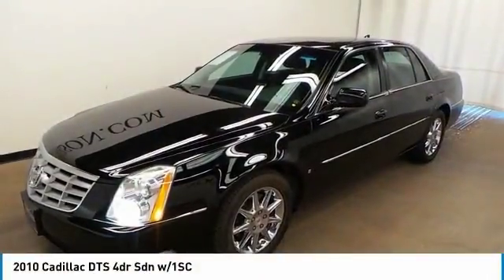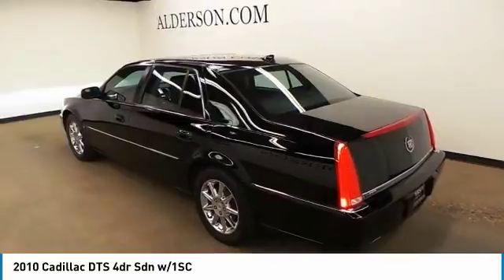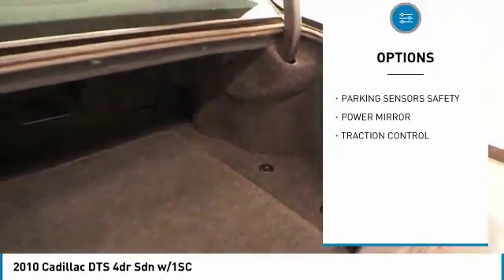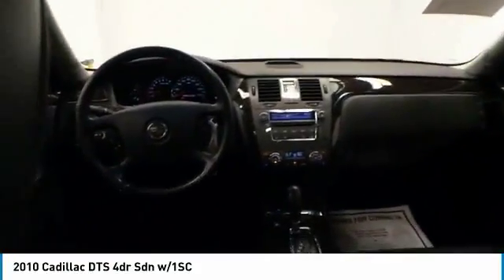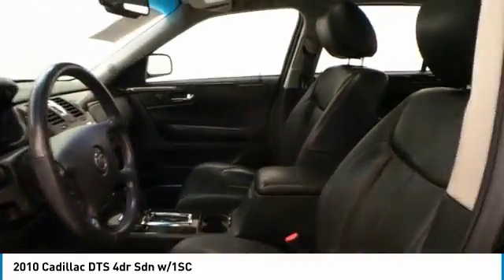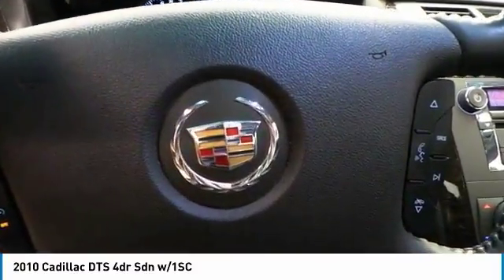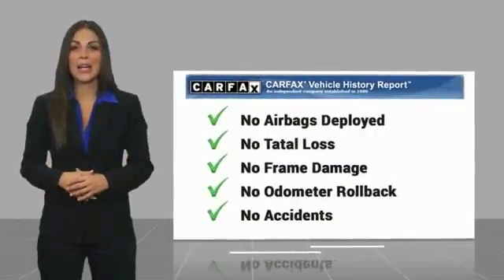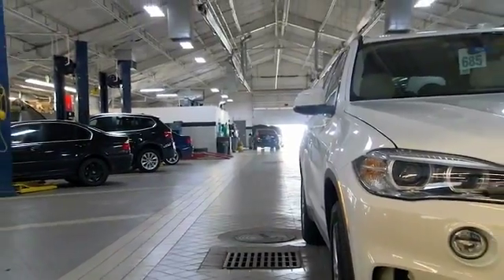2010 Cadillac DTS Lubbock Texas p20138b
2010 Cadillac DTS 4dr Sdn w/1SC

1210 19th St.

Odometer is 38237 miles below market average! Black Raven 2010 Cadillac DTS FWD 4-Speed Automatic with Overdrive Northstar 4.6L V8 SFI DOHC Thank you for viewing one of our great vehicles! We invite you to call or come by today and visit Alderson Auto Group in Lubbock. Committed to the future. Locally owned and operated since 1949. Reviews: * Drivers of any age who place comfort and luxury over sportiness and performance might be well-satisfied behind the wheel of a DTS, even if they couldn't quite bring themselves to buy one. Mature shoppers are most likely to appreciate the DTS's many available comforts and amenities. Source: KBB.com